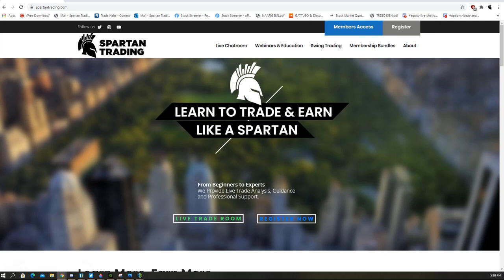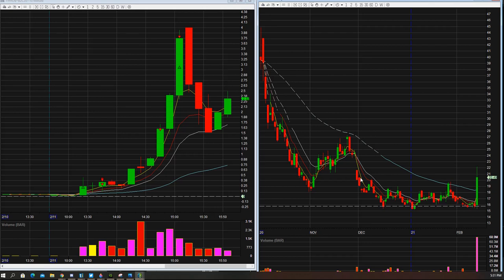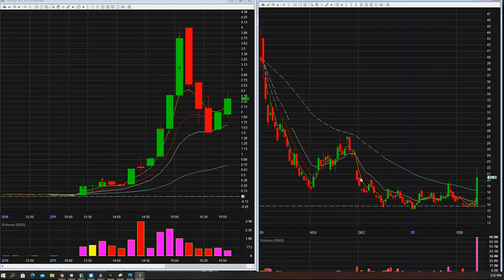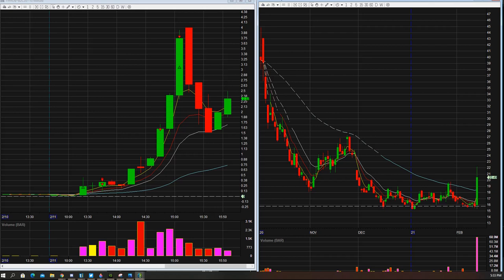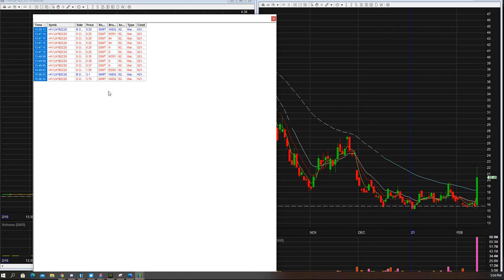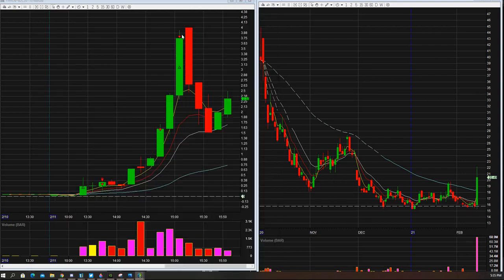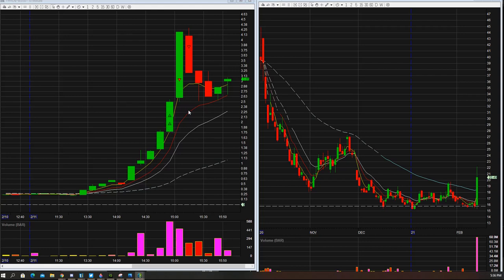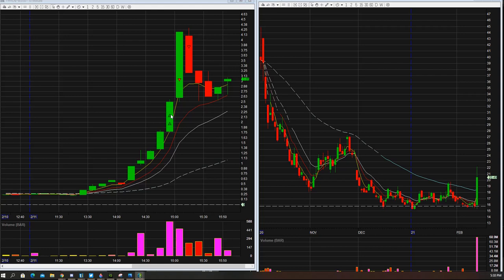What is an Option Ladder?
Join Spartan as he reviews what an Option Ladder is when discussing a trade on HYLN for 1300%, 450%, 200% +

Best Options Scanner Around - FlowAlgo!
If your looking to track options activity real time these are the guys the mods use!